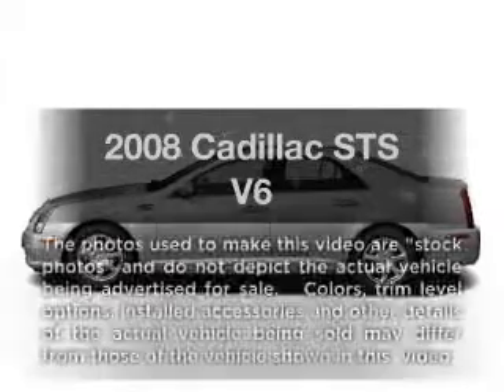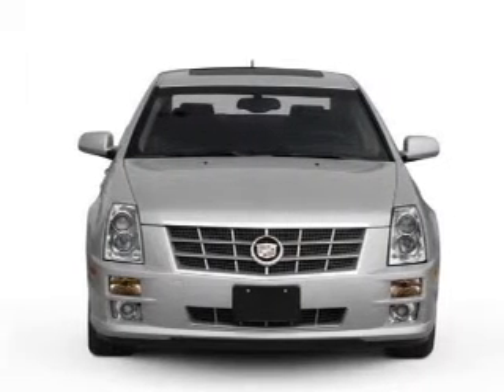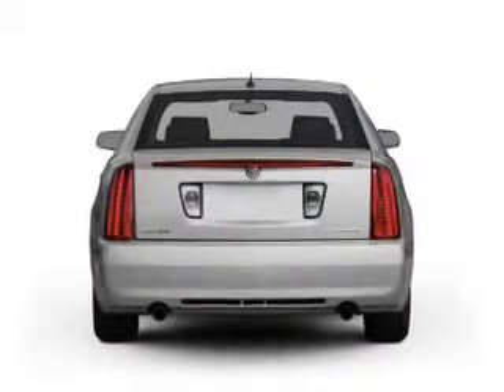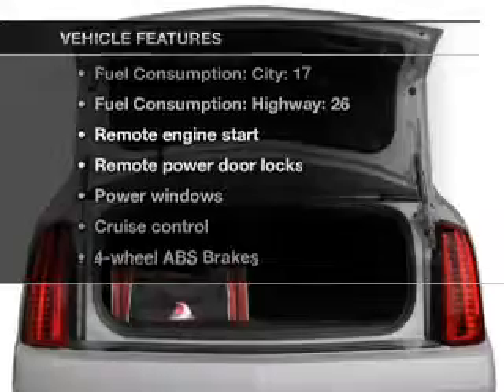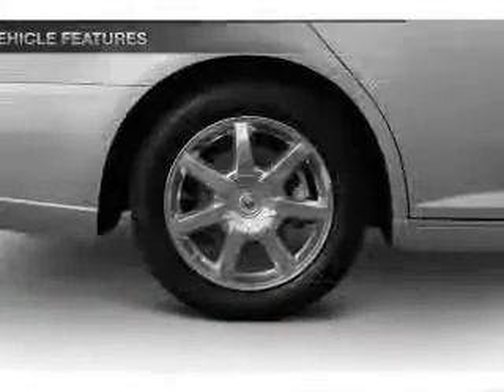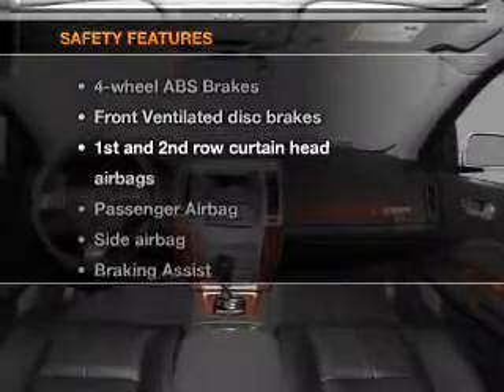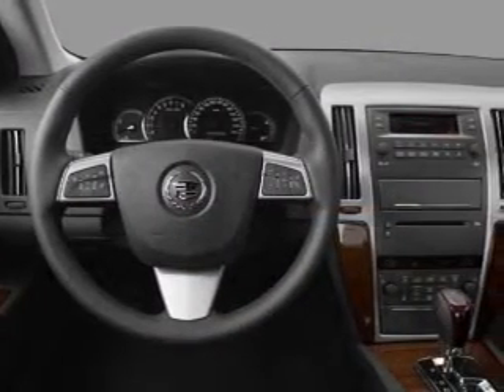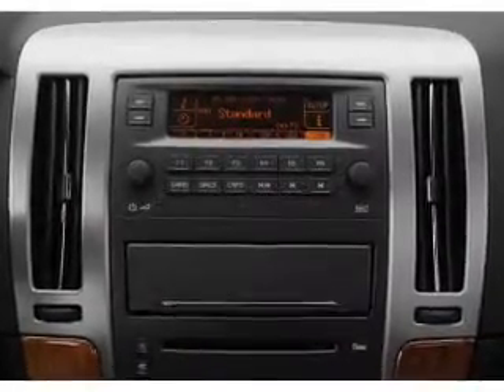2008 Cadillac STS - Lakeland FL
Year: 2008
Make: Cadillac
Model: STS
Trim: V6
Engine: 3.6 liter 6 cylinder 24 valve
Transmission: 6-Speed Automatic
Color: Black
Mileage: 22185
Address:
5210 S. Florida Ave.